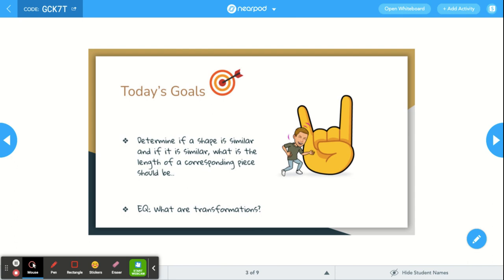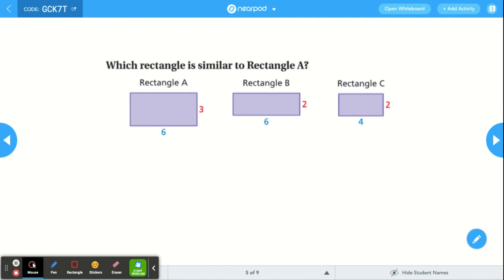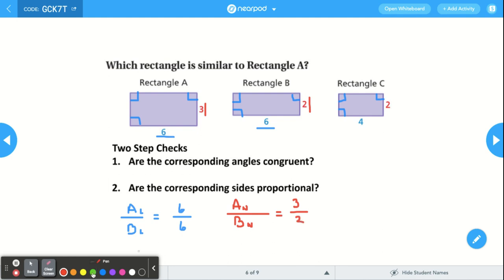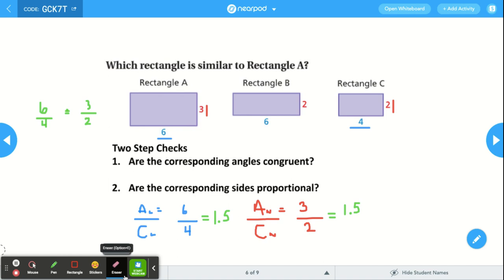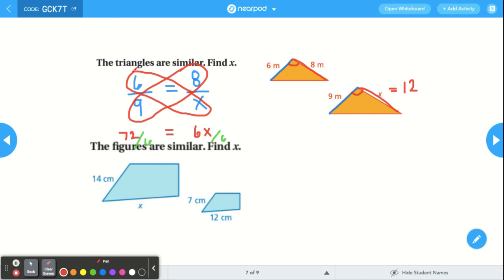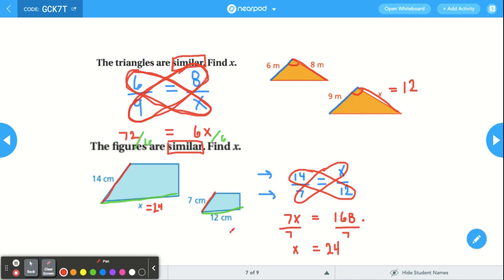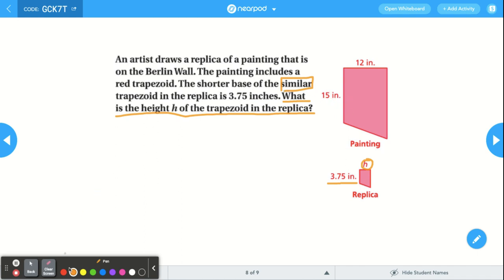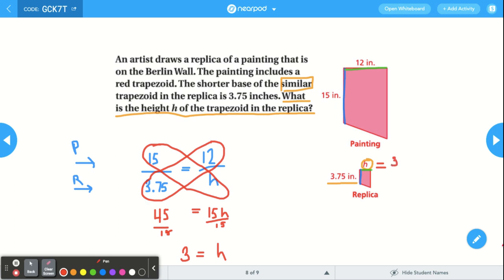Nearpod Lessons: Download ready-to-use content for education